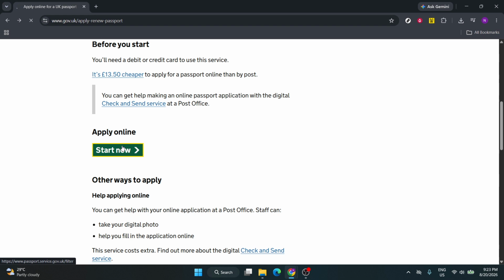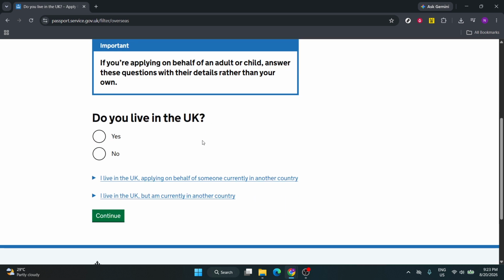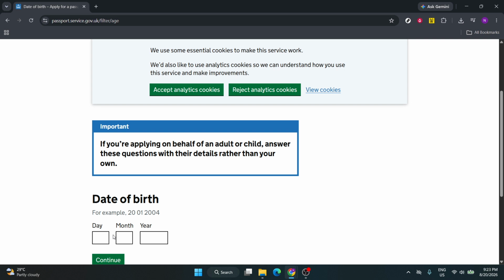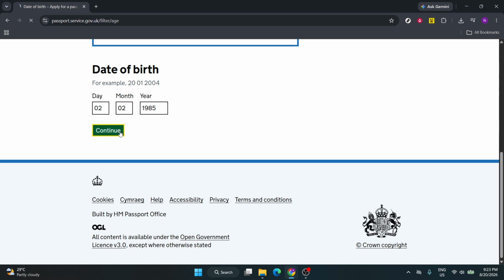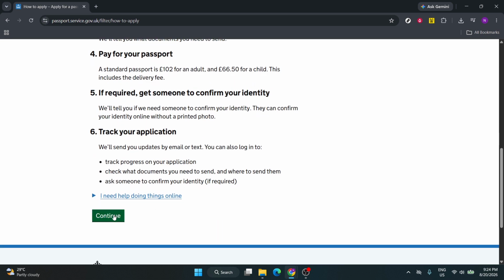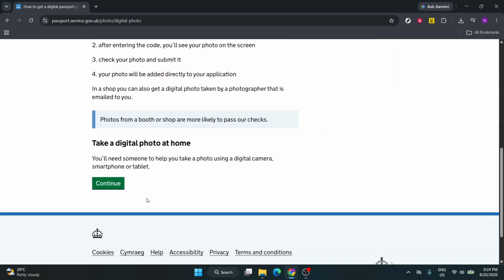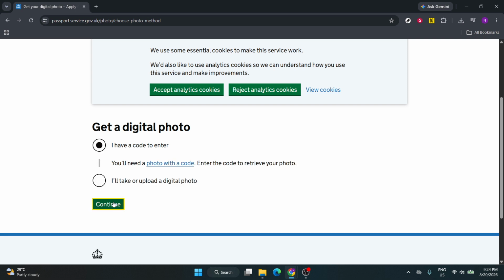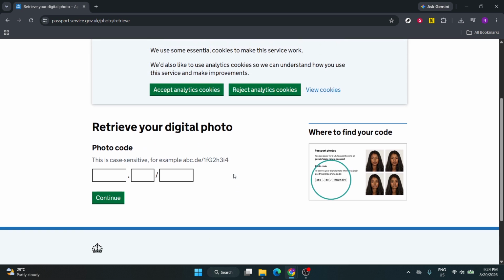How To Apply British Passport Online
Want to apply for a British passport online? In this video, I'll show you how to access the official UK passport application service, start your application, provide your personal information, upload or provide the required photo, pay the applicable fee, and complete the application process.

💡 What You'll Learn in This Video:

Accessing the official UK passport service
Starting an online passport application
Entering personal information
Providing your passport photo
Paying the passport fee
Completing the application process

✅ Perfect for eligible British citizens who want to apply for or renew a UK passport online.